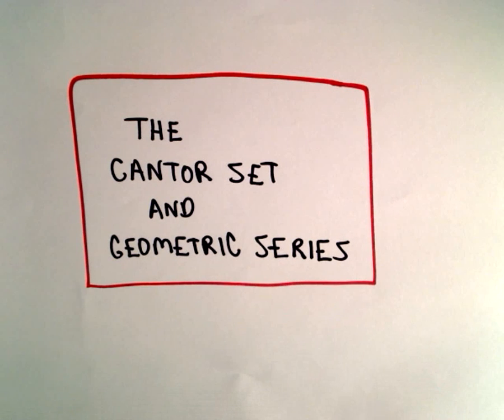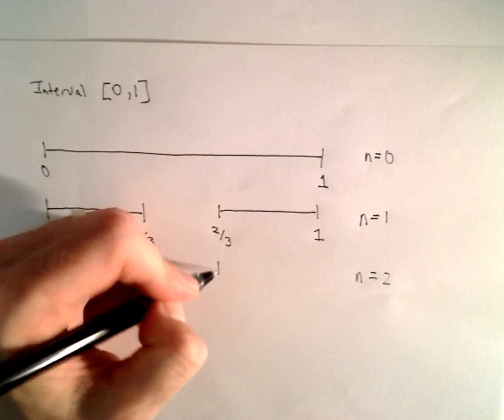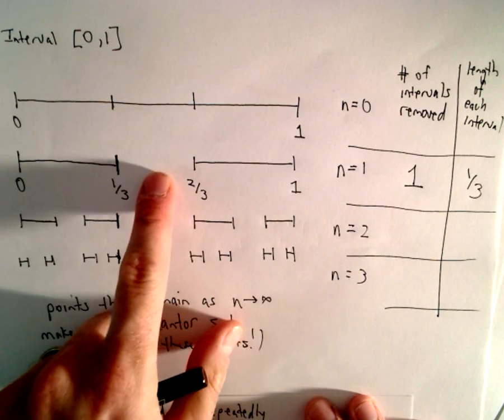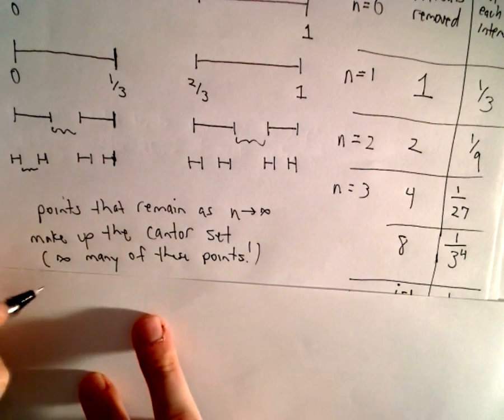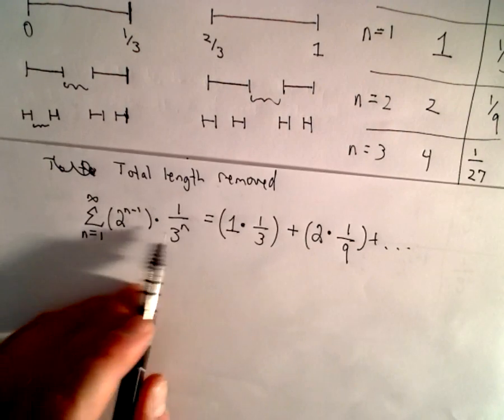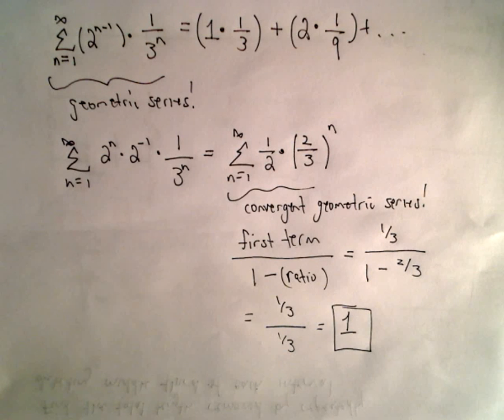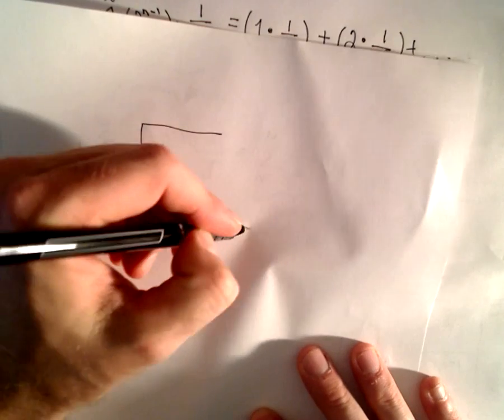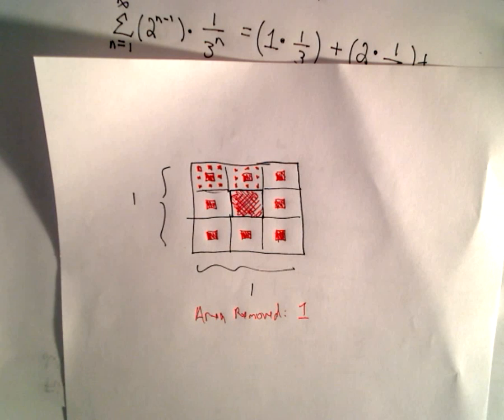The Cantor Set and Geometric Series